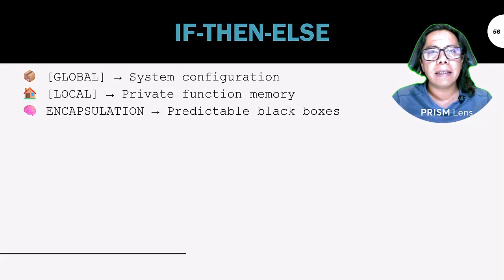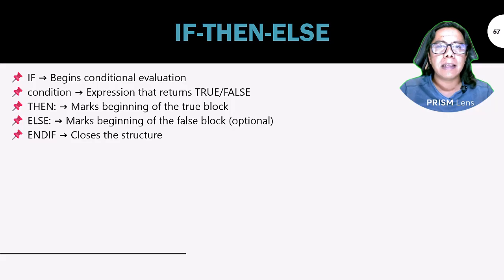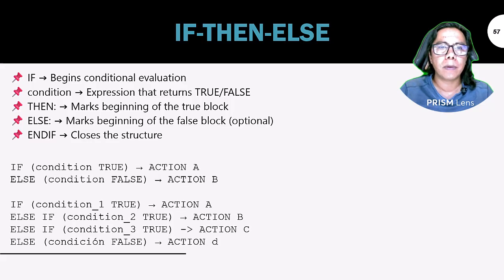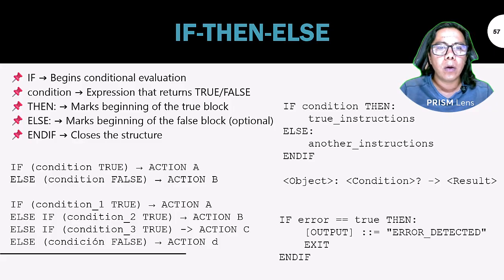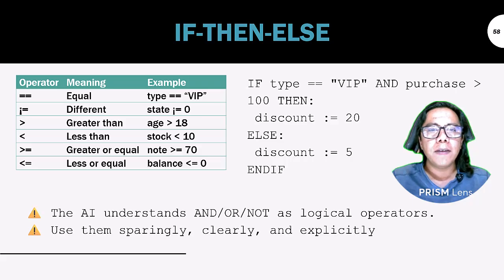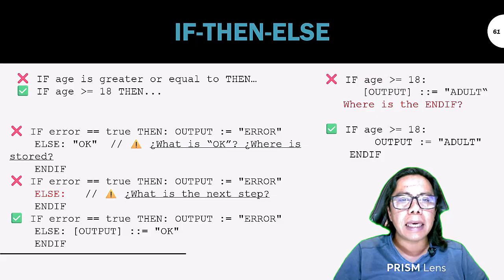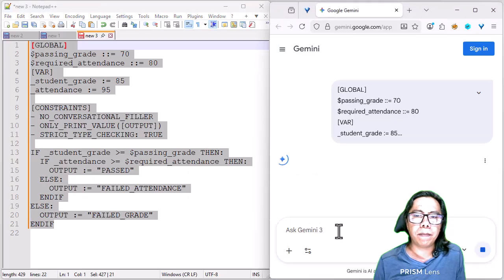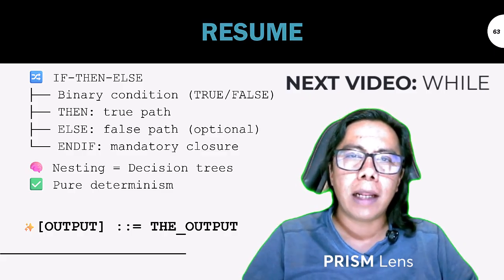[Symbolic Prompting-06] Giving the AI a brain: How to implement IF-THEN-ELSE in a prompt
📝 VIDEO DESCRIPTION
We already have memory, variables, encapsulation... but something was missing: the ability to DECIDE.
We've seen global variables, local variables, functions, and roles. But a program without the ability to make decisions is like a robot that only knows how to move forward.
Today we change that.

IF light == GREEN THEN: advance ELSE: stop.

This structure has existed since before computing. It's pure logic. And today you're going to learn how to apply it in Symbolic Prompting to create intelligent branches.

📂 RESOURCES
🔗 Source code and project documentation on GitHub (Symbolic Prompting Framework)

🧠 What is IF-THEN-ELSE?
It's a structure that allows a single prompt to handle multiple scenarios without getting confused, choosing the appropriate logical path based on user input.

🧠 The big truth
"IF-THEN-ELSE isn't 'programming.' It's structured thinking."

The AI doesn't "think" about whether it should let someone in. It evaluates the truth table. Period.

⏱️ TIMESTAMPS
00:00 - Introduction
00:03 - IF-THEN-ELSE
02:15 - Operators
03:05 - Example: IF-THEN-ELSE (Two Outputs)
03:47 - Decision Tree
04:03 - How to use IF-THEN-ELSE
05:02 - Example: IF ELSE-IF THEN
05:27 - Example: Nested IF
05:58 - Resume

Today we learned to make decisions.

But what happens when we need to repeat an action many times? Validate data until it's correct?

In the next video: WHILE — loops and controlled repetition.

👍 HIT LIKE (it helps me keep creating)
💬 COMMENT: What logical structure do you use most often?

🧠 Phrase to remember
"The AI doesn't 'think' about whether to let someone in. It evaluates the truth table. That's all."